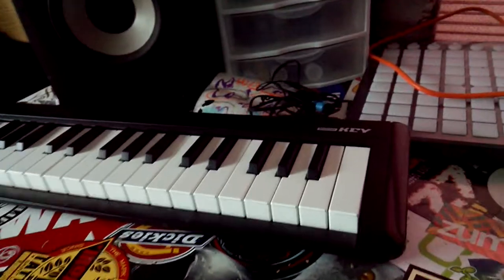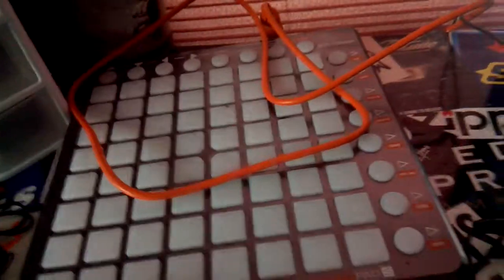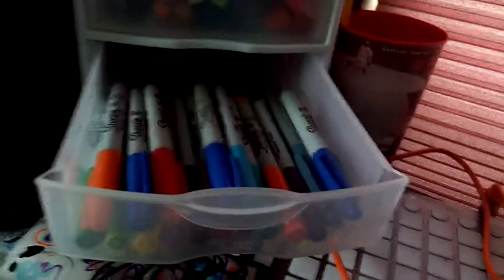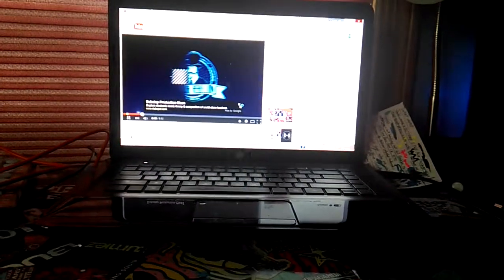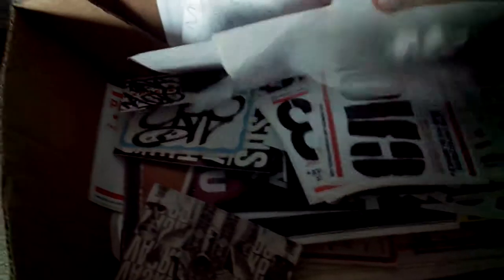Graffiti Supplies/Setup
Some people have been asking me what my setup is and what kind of markers i use.. well here you go